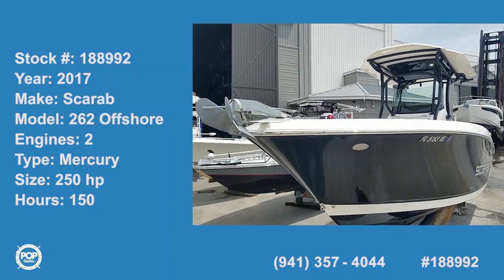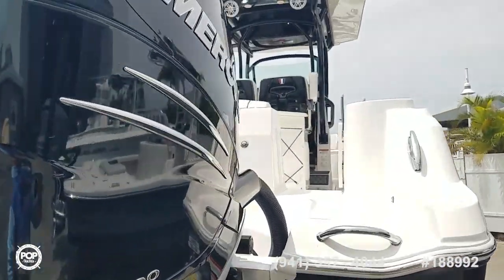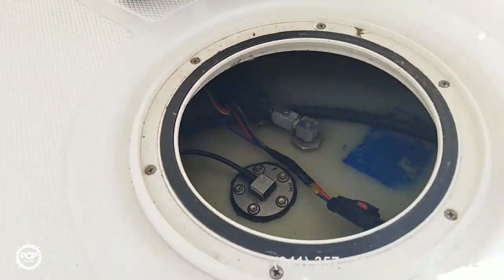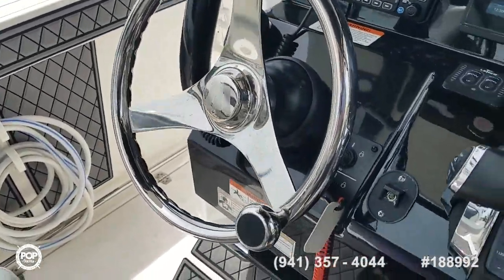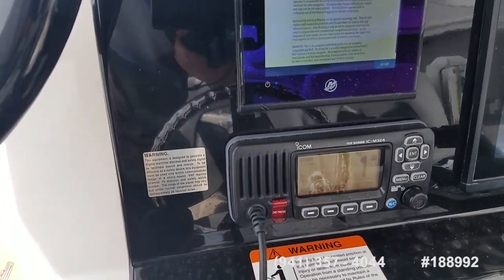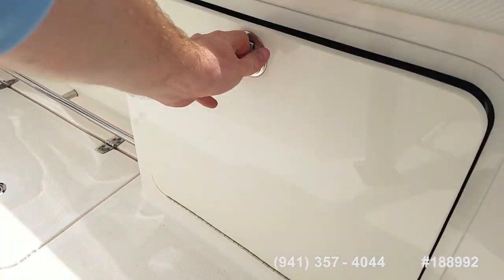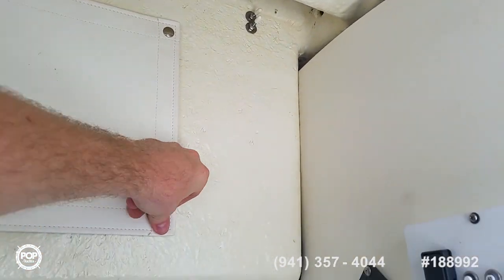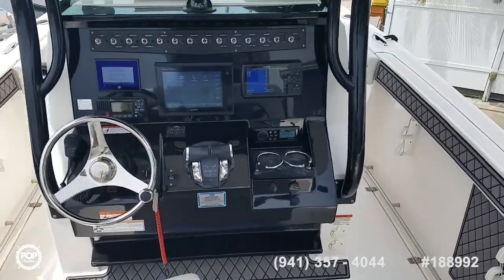[SOLD] Used 2017 Scarab 262 Offshore in Tampa, Florida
This boat has been sold  (Treasure Island FL, here she comes!).  Viewers who viewed this boat were most likely to view the following comparable listings, which are still for sale:

2014 Boston Whaler 250 Outrage in Ponce Inlet, Florida - $110,000

2005 Glasstream 273 CCX in Southwest Ranches, Florida - $55,900

2019 Sea Fox 266 Commander in Murrells Inlet, South Carolina - $127,800

2009 Scarab Wellcraft 270 Open Fisherman in Fort Lauderdale, Florida - $59,000

2018 Clearwater 2508 CC in Saint Petersburg, Florida - $81,795

2016 Sea Fox 266 commander in Fosters, Alabama - $88,900

2019 Robalo 246 Cayman Skydeck in Largo, Florida - $105,600

2017 Sailfish 240 CC in Ormond Beach, Florida - $90,000

2015 Sea Fox 286 Commander in Mount Pleasant, South Carolina - $112,000